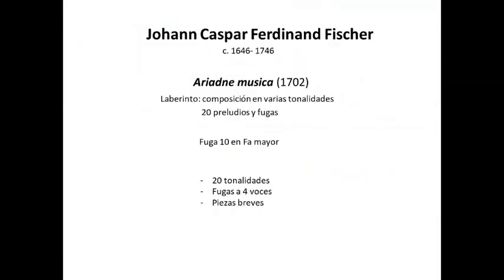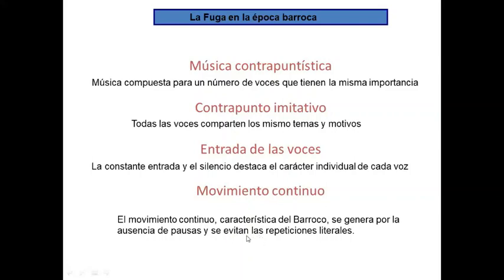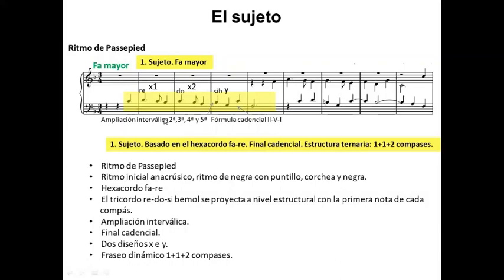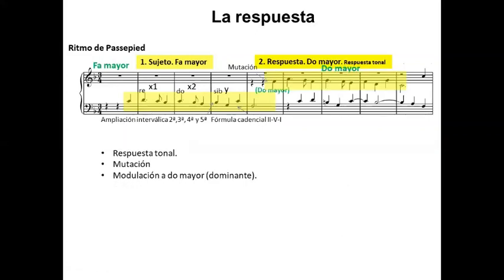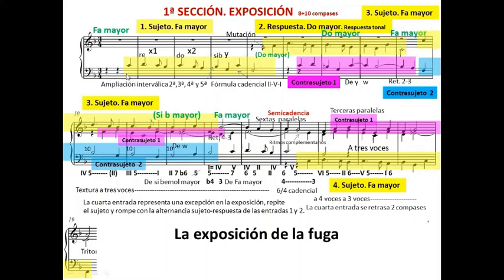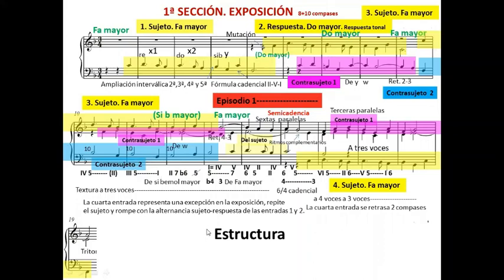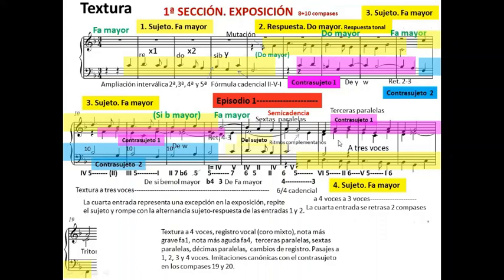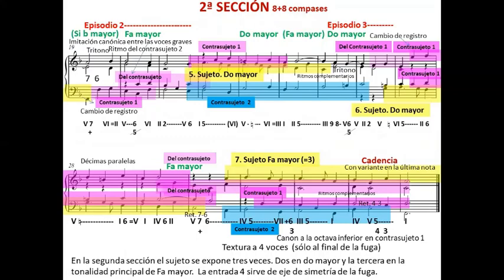Ariadna musica de J. K. F Fischer. Análisis de la fuga nº 10 en Fa mayor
Análisis de Tomás Gilabert de una Fuga a 4 voces, en fa mayor, con respuesta tonal y dos contrasujetos. Más información en
En el vídeo se indican los aspectos temáticos, tonales y armónicos de la fuga. Se añaden comentarios sobre laa textura y los aspectos de la fuga barroca: sujeto, respuesta, mutación, contrasujetos, episodios y secciones.
Conceptos: estructura del sujeto, entradas de sujeto y respuesta, tipo de respuesta, ritmo de passepied, textura a 4 voces, los contrasujetos y la relación con el sujeto, paralelismos de terceras, de sextas y séptimas, episodios, modulaciones y relación de la tonalidad principal.
Este canal comparte vídeos sobre educación musical. Sobre todo sobre armonía y análisis musical de compositores clásicos. El autor de los análisis: Tomás Gilabert Giner Más información en el blog Musicnetmaterials.wordpress.com En el Canal